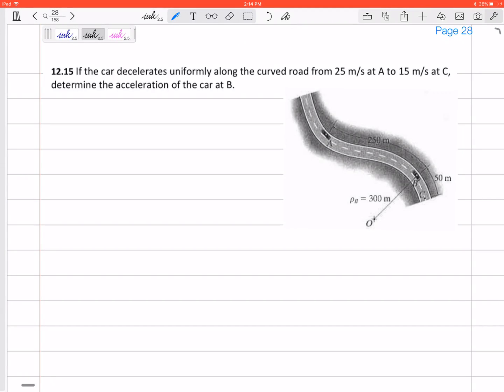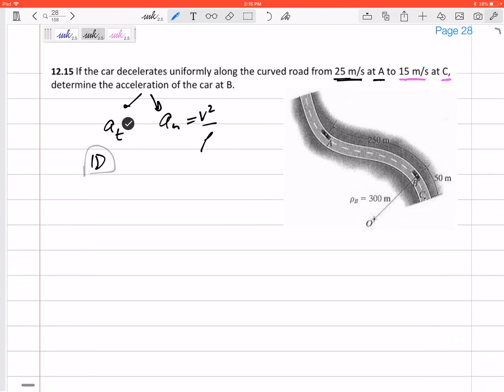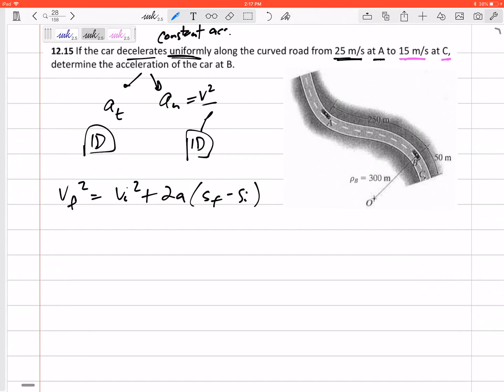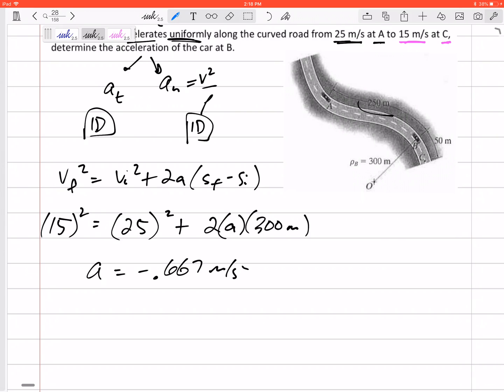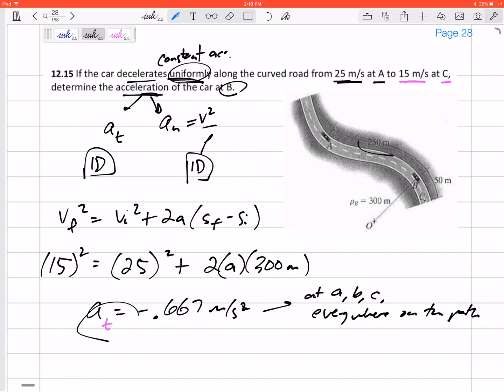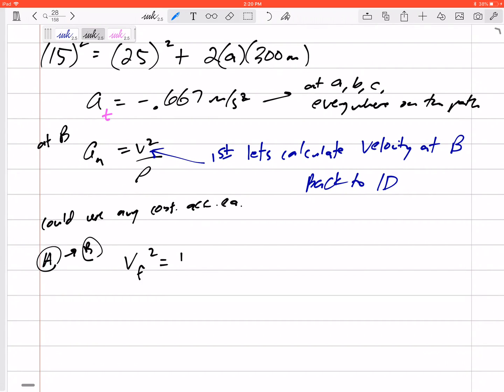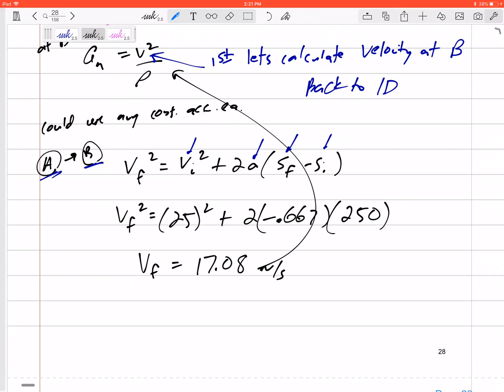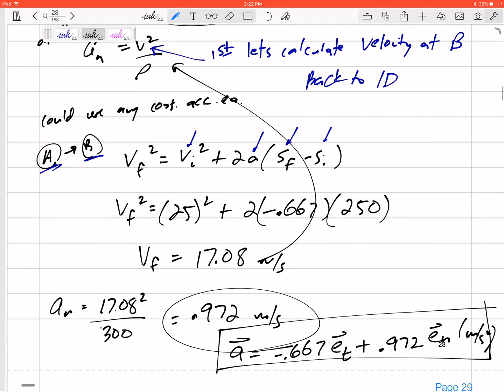Dynamics - Normal and Tangential Particle Motion Example 3